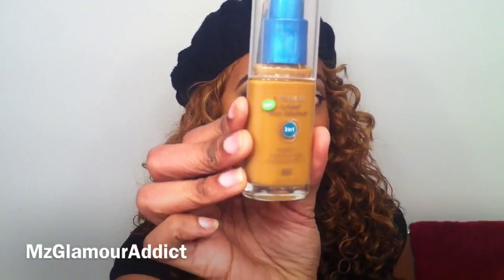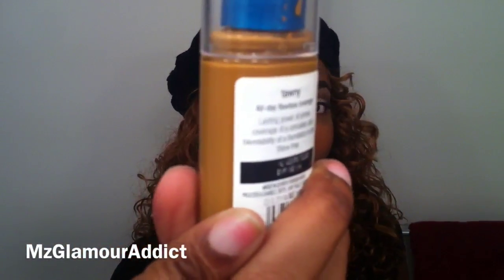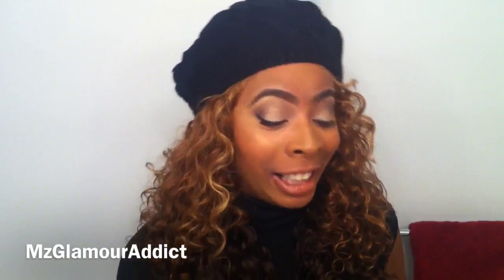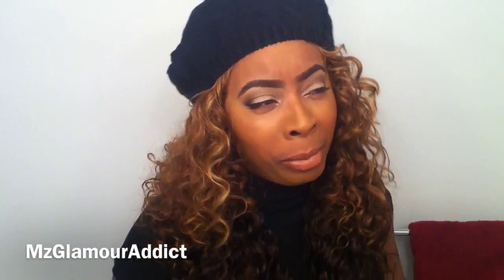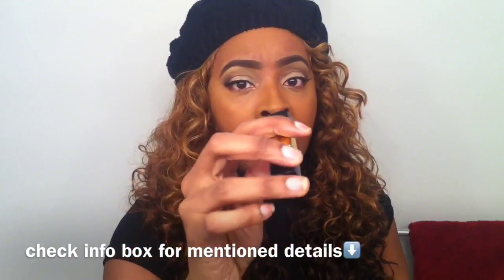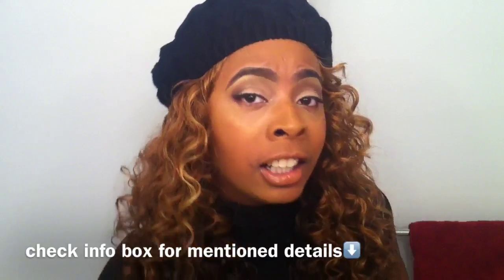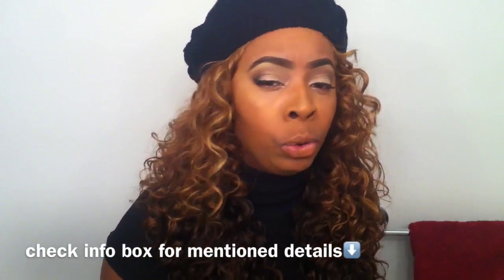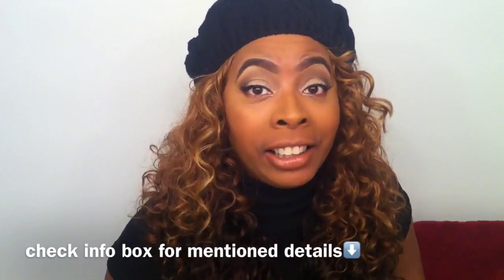"Update" CoverGirl Outlast Stay Fabulous 3 in 1 Foundation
I am not a professional makeup artist. Im an everyday lady who likes sharing my beauty finds..

Product - CoverGirl Outlast Stay Fabulous 3 in 1 Foundation
Color - #865 Tawny

Lipstick - Brucci, color: Almond Matte #9 - purchased from my local drugstore

Thank you for taking the time to watch my video, its appreciated!